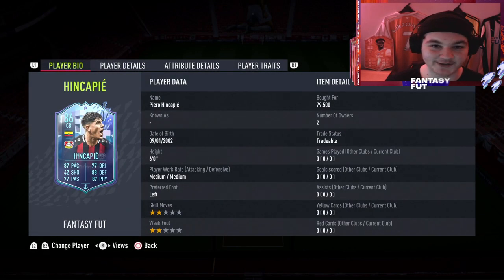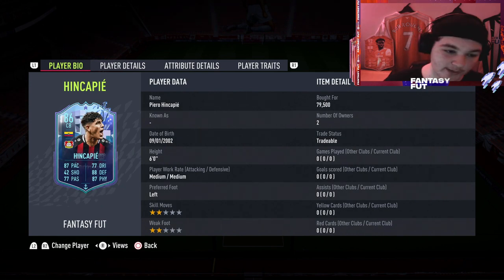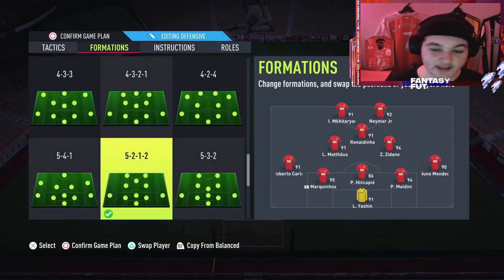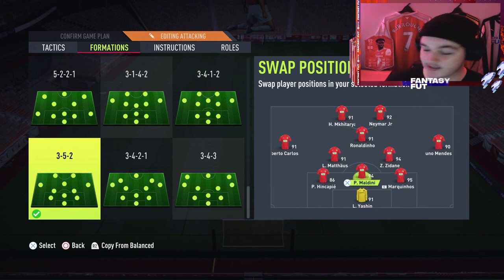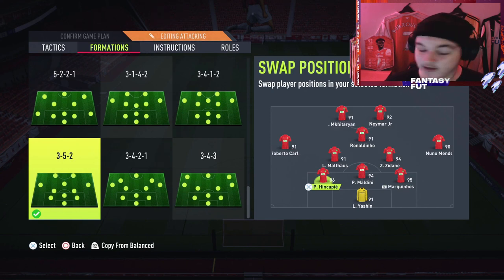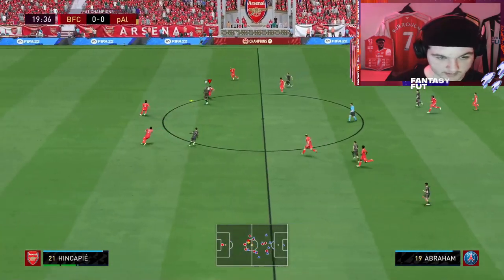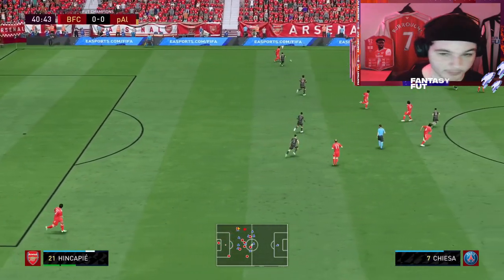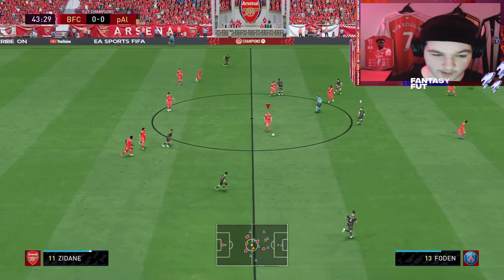96 JUMPING! 😳 86 Fantasy FUT Hincapie FIFA 22 Player Review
96 JUMPING! 86 Fantasy FUT Hincapie FIFA 22 Player Review

Today we take a look at the new 86 Fantasy FUT Hincapie! Is he worth the price?

Card designs on the thumbnail and in the video;